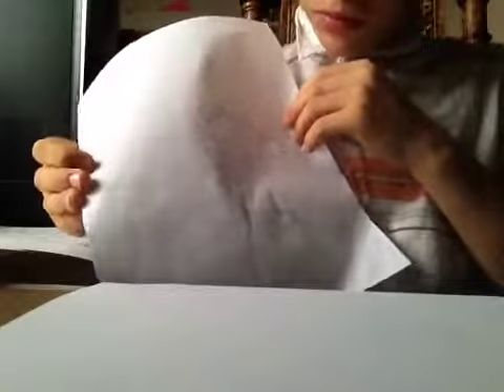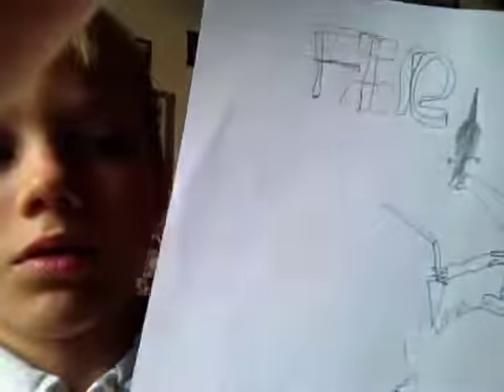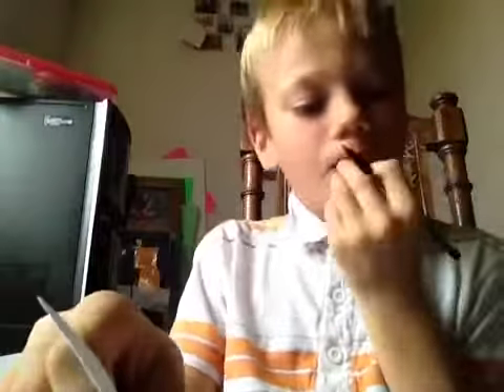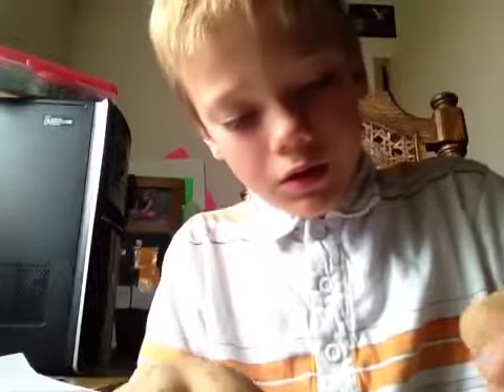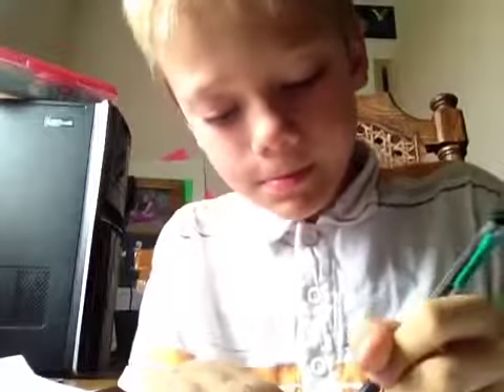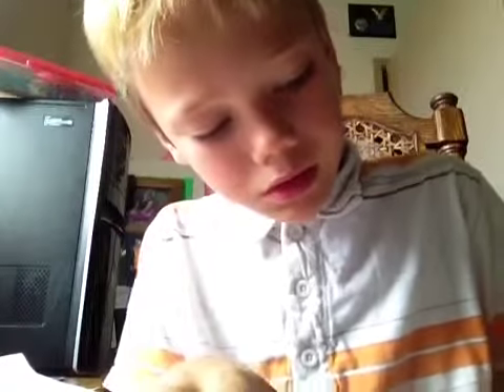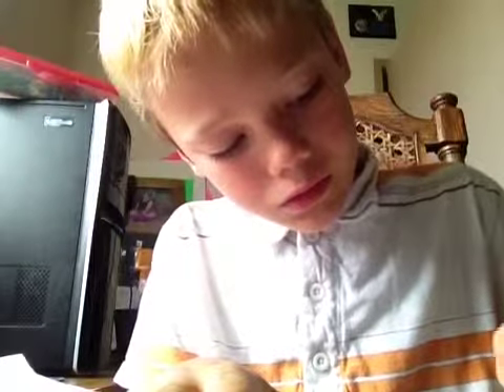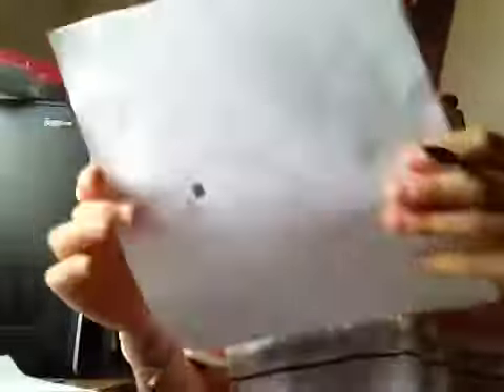Austin's how to draw 2dragons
How to draw2dragons